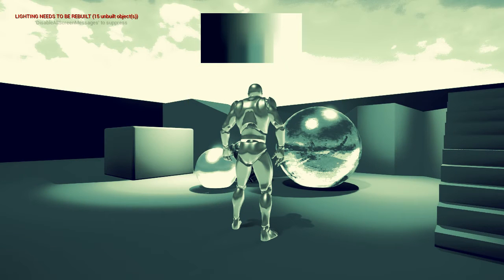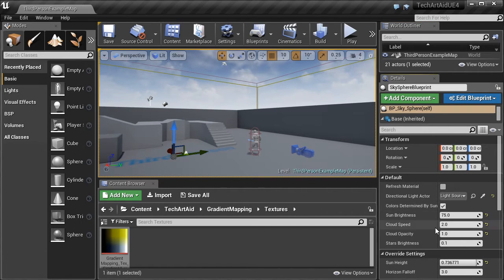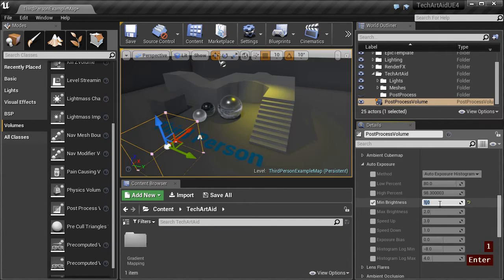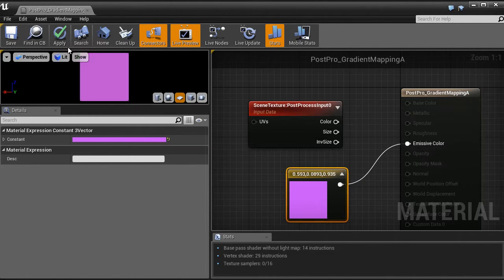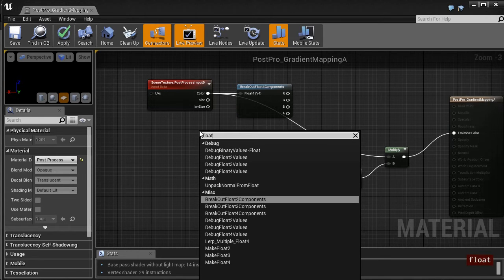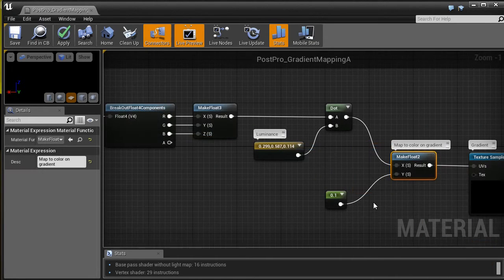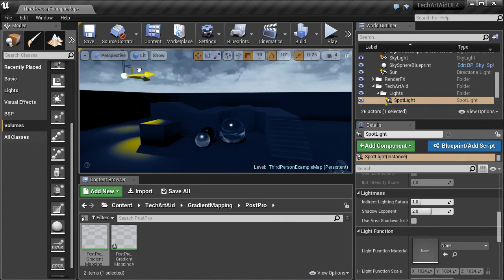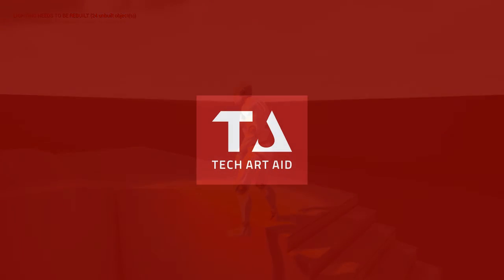UE4: Stylized colors using gradient mapping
Apply a unique look to your game with a post-process shader.

Retro posters, comic books, Sin City, toon shading, all of them are a good fit for this technique.